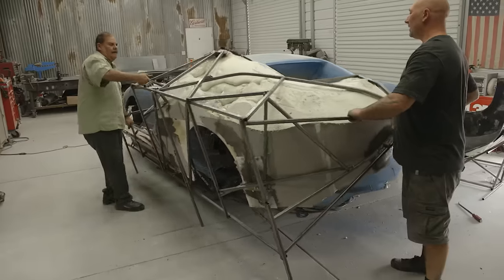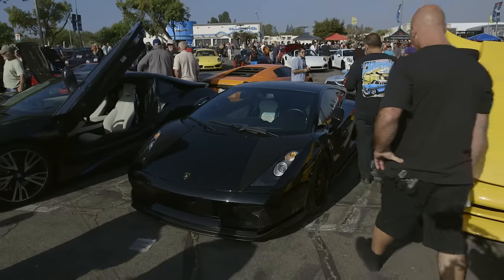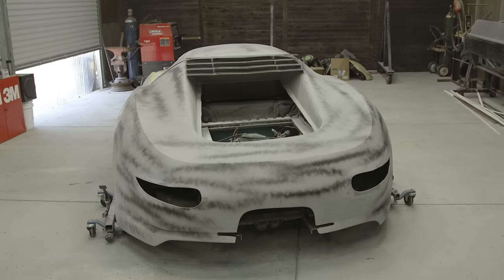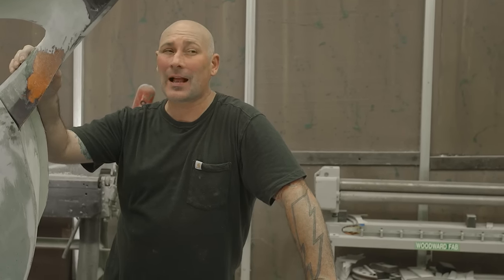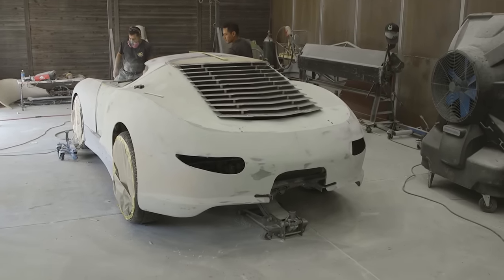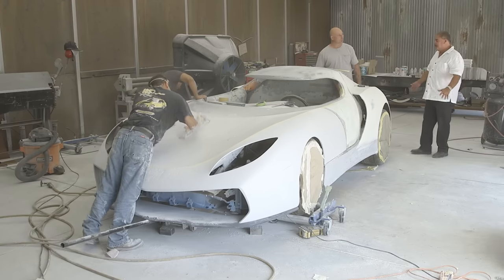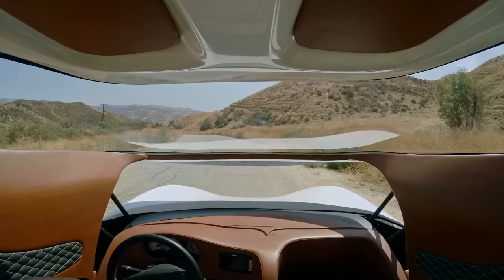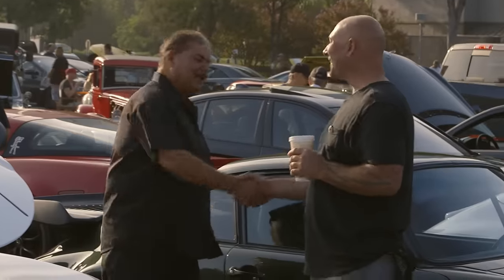The Finished Supercar! - Full Custom Garage: Sports Car Edition - S04 EP15 - Automotive Reality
Join us on the exhilarating home stretch of our most ambitious supercar build yet! With the majority of the fabrication done, the focus shifts to customising unique taillights, as we couldn't find anything that fit our vision. Watch as we mould and shape the perfect light, all while winging it. Victor, our expert, drops by to inspect and introduces an idea to enhance the car's aesthetics even further: adding louvers! Dive into this episode to see our seamless blend of art and engineering, with custom-made features, attention to detail, and a shared passion for perfection. Don't miss out on the progress and the challenges of steering this ship home!

Join Ian in Full Custom Garage: Sports Car Edition, where he takes on the ultimate challenge of crafting every detail of a modern sports car. With a fearless client by his side, watch innovation and craftsmanship collide in this thrilling 13-episode journey.